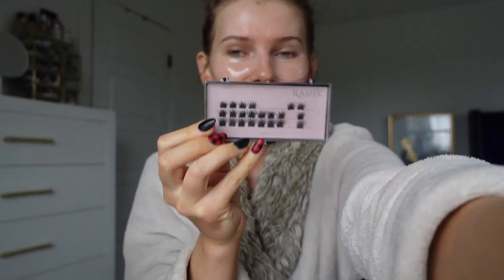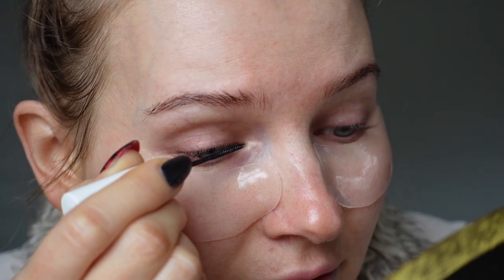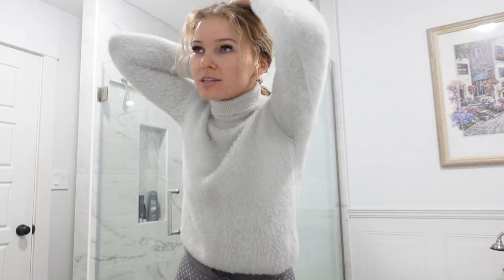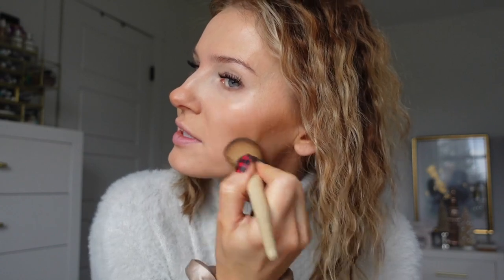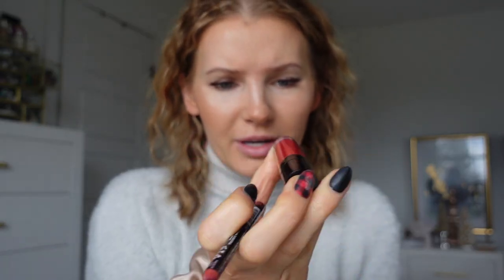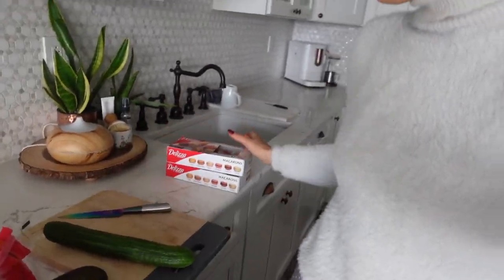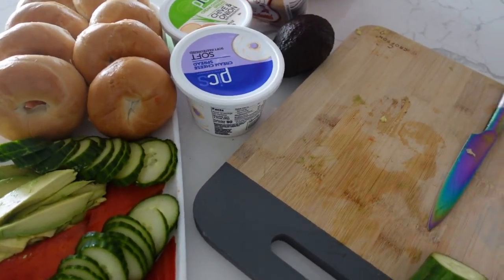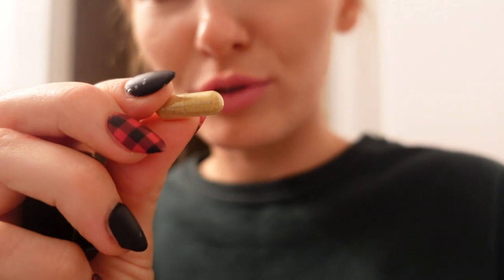vlogmas: Christmas PJ party QUICK GRWM lashes, hair, makeup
LINKS:
eye patches

*didnt realize they were sold out, sorry! hopefully they come back in stock soon
caelymine lash glue
lash linx lash applicator

hair waver

makeup used:
inika concealer (shell)
giorgio armani luminous silk (shade 6)
cover girl clean fresh translucent powder
lawless bronzer (golden hour)